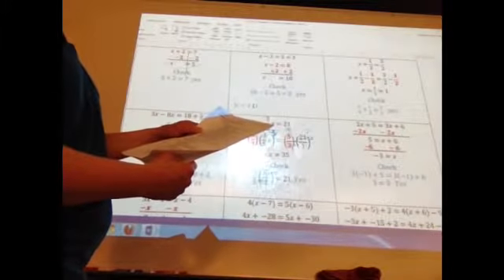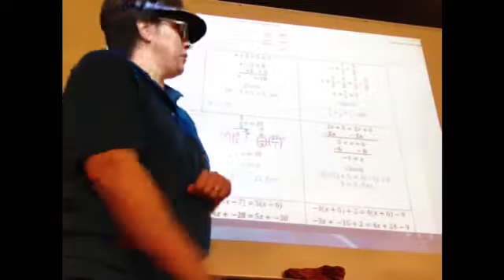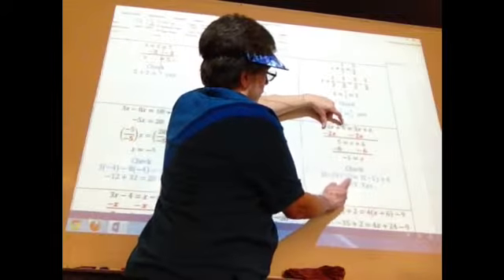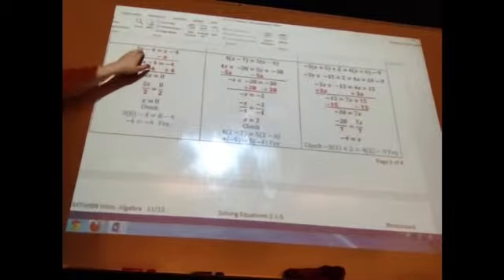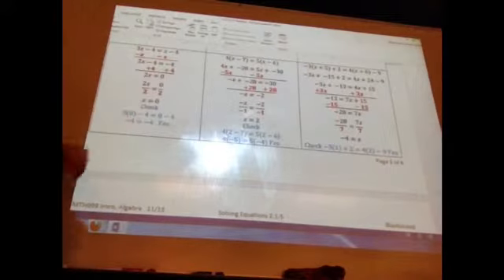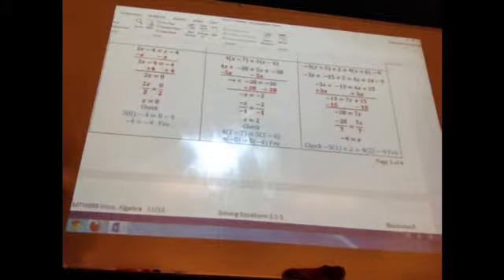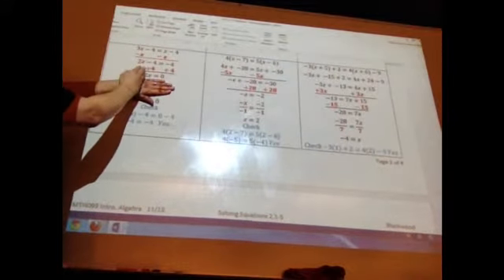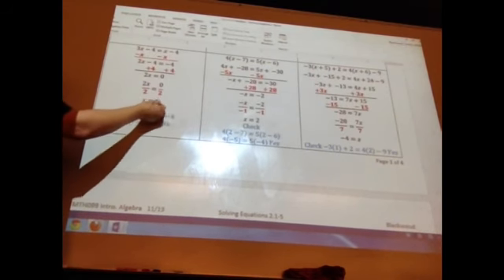2.3a Solving Equations - Combining principles I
Class lecture video